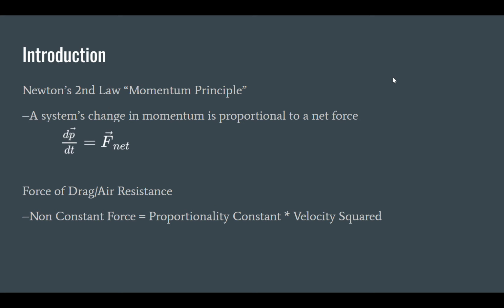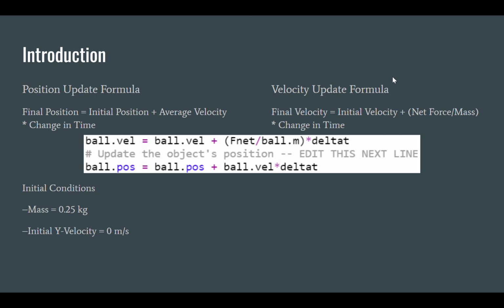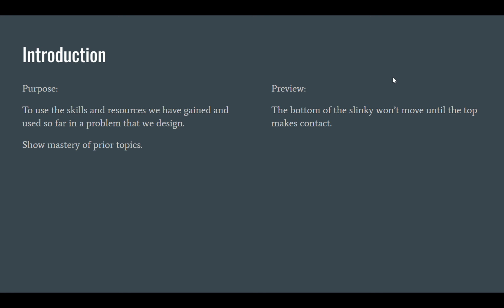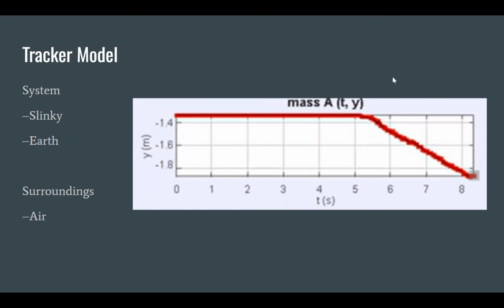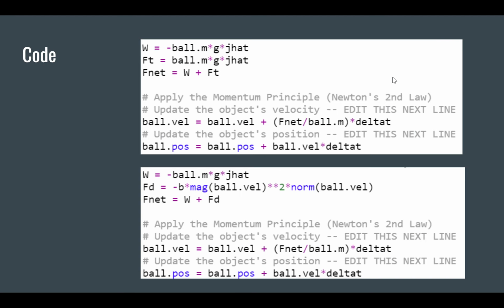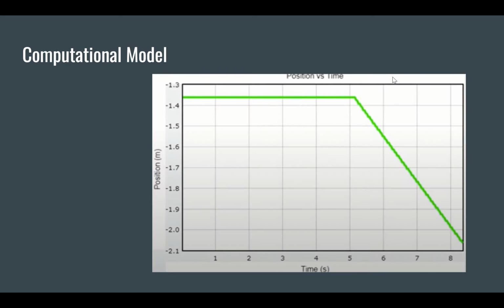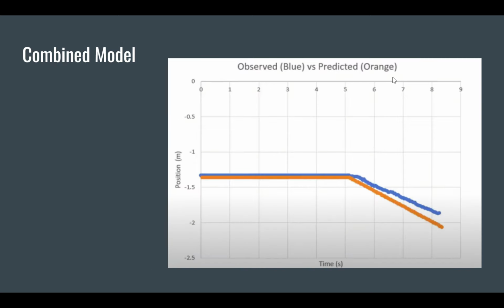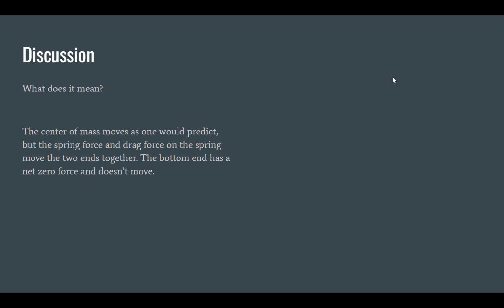Phys 2211 Lab 5